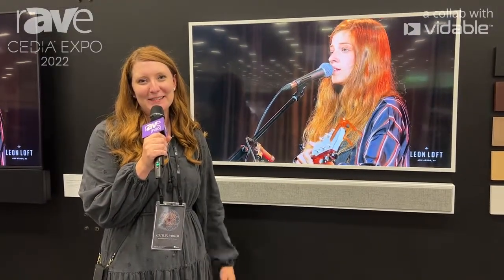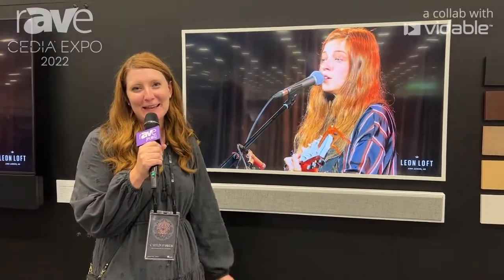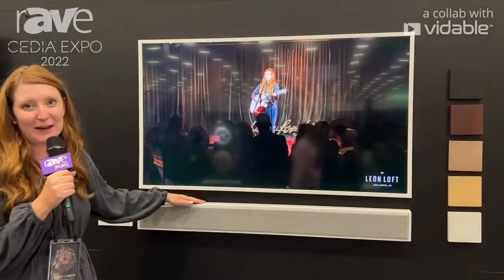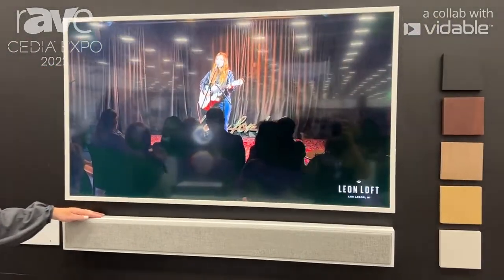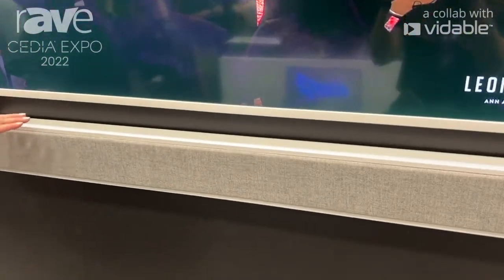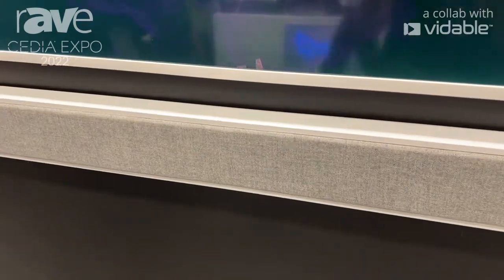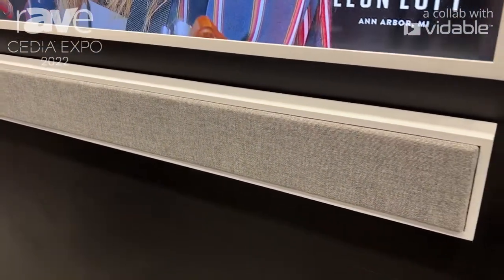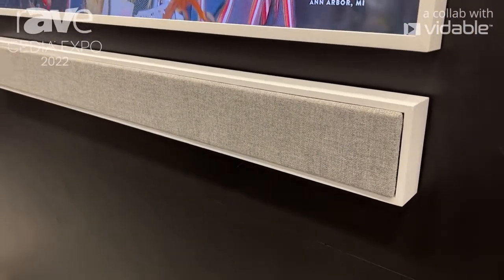CEDIA Expo 22: Leon Speakers Features Frame Bar Soundbar Solution To Complement Slim Displays